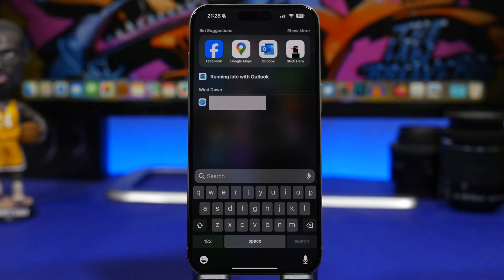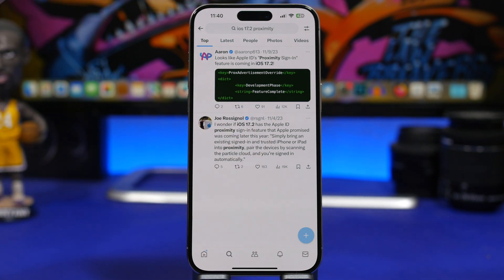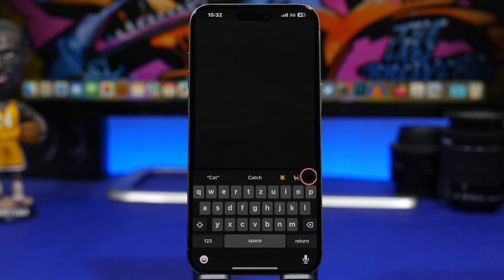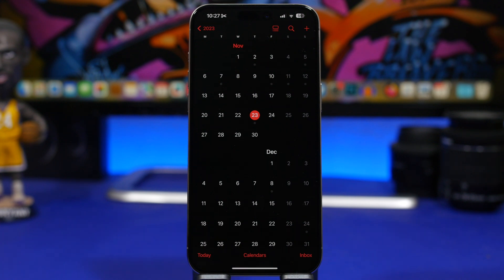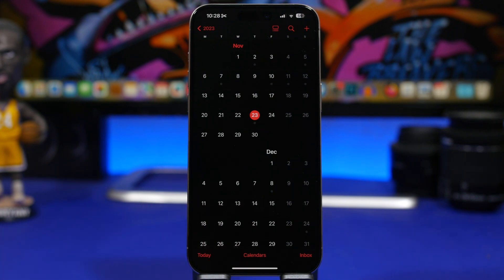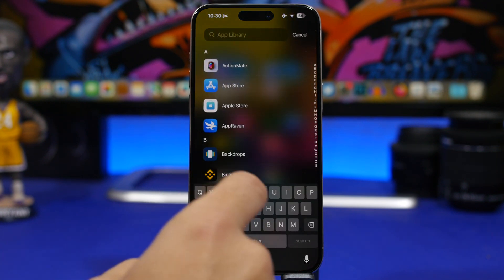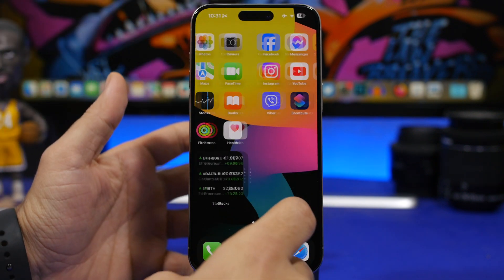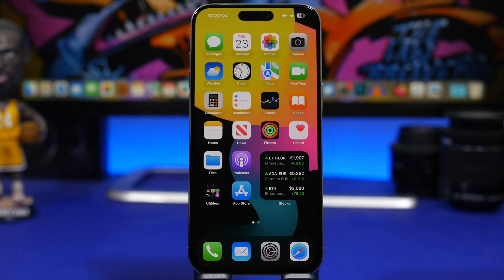iOS 17.1.2 Release Imminent, iOS 17.2 Delayed & More !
iOS 17.2 with a lot of new features and changes might be delayed, iOS 17.2 is the biggest update to iOS 17 since its release but it looks like it might be delayed a bit for iOS 17 users.

In this video you can also learn more about the release of iOS 17.1.2 which should be released very soon to the public.

iOS 17.2 more new features 0:00
iOS 17.2 battery life 2:50
iOS 17.2 Delay 3:32
iOS 17.1.2 4:38